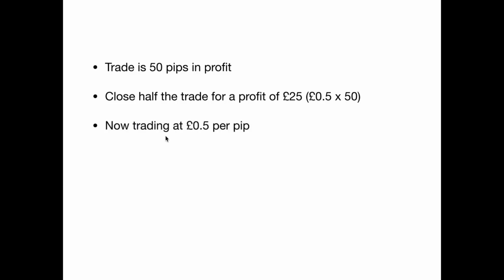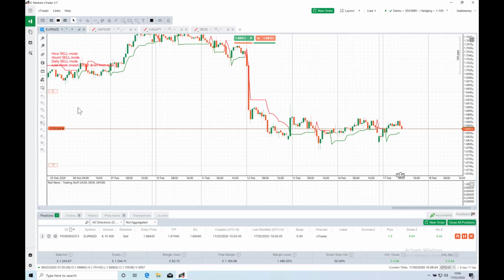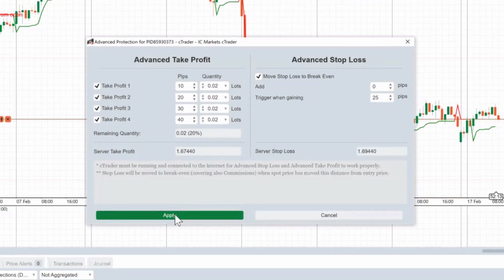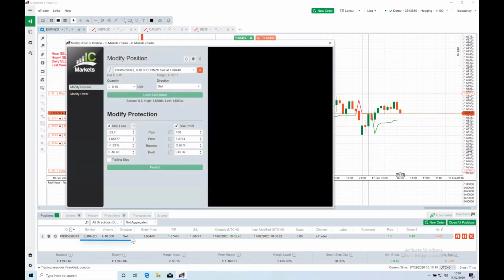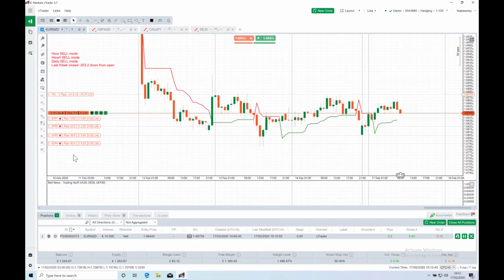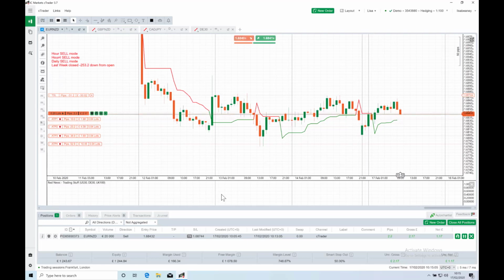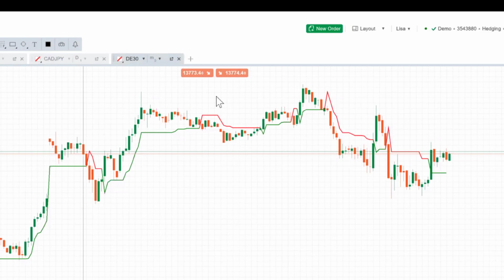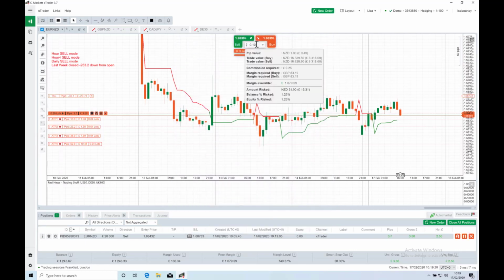Webinar cTrader Advanced Protection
Recording of todays live webinar showing how you can setup and use the Advanced Protection and trailing stop options on the cTrader platform.
For copies of our indicators and BOT's then head over